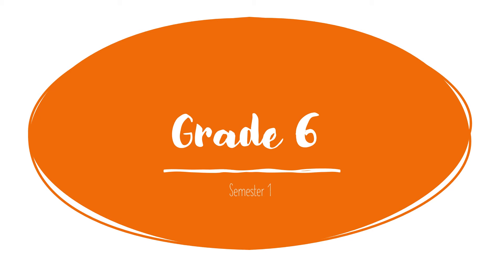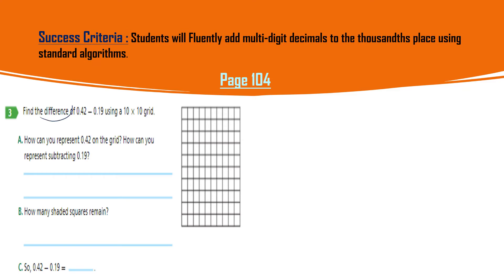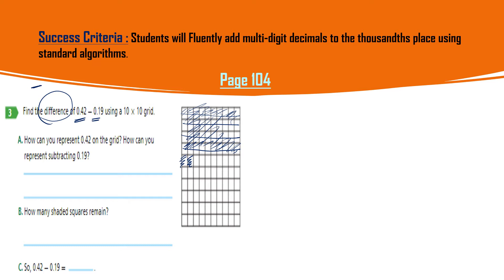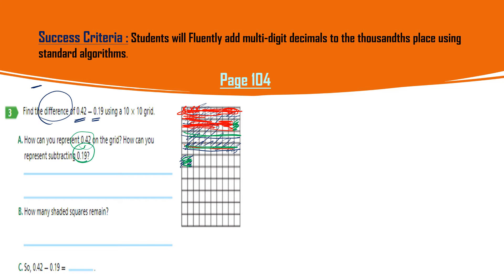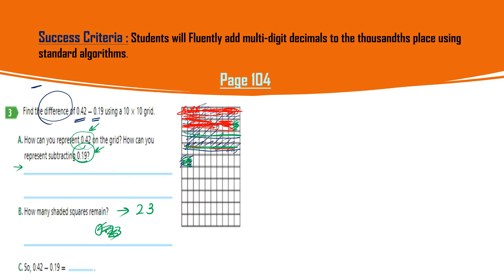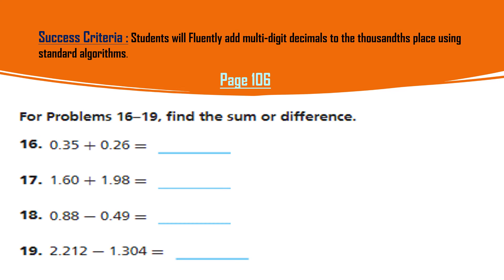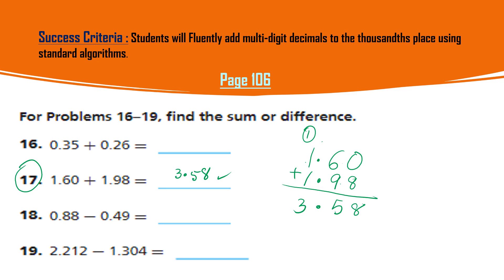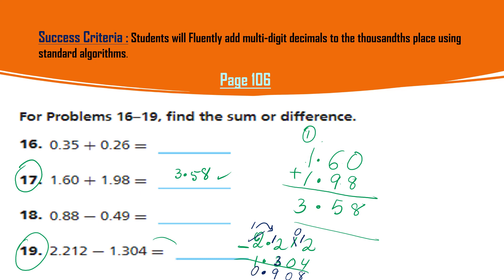Grade 6 HMH Into Math Lesson 4 1 Add or Subtract Multi Digit Decimals Part 2pptx